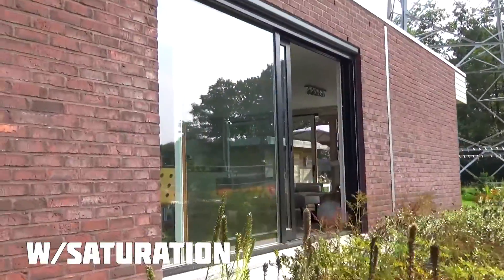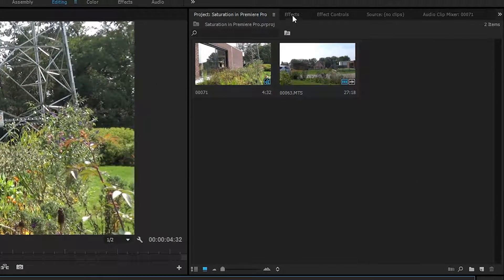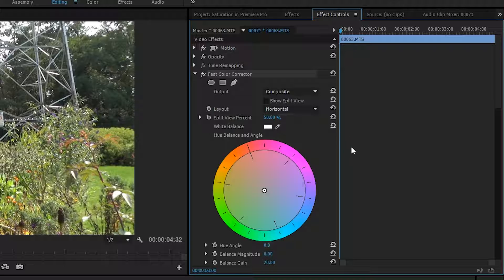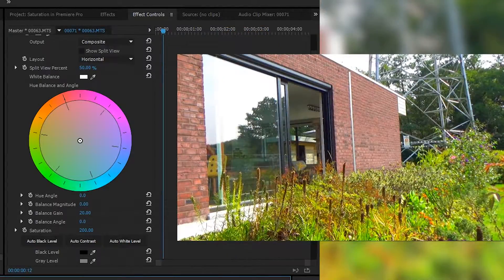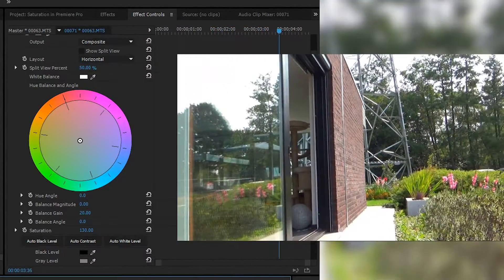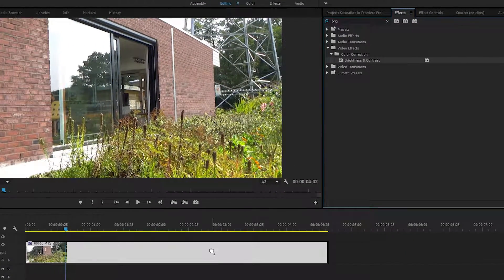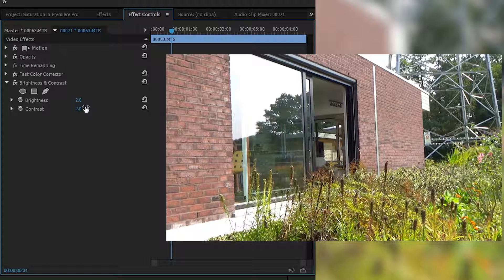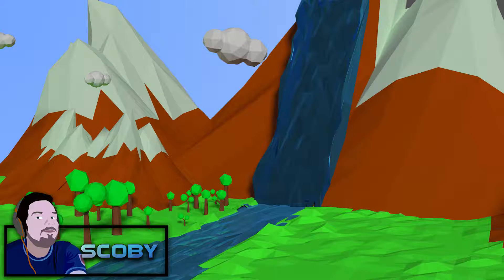Add Saturation to a Clip Premiere Pro! How to add Saturation in Premiere Pro! Adjust Color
Hey guys my name is Scoby and in today's tutorial I am going to be showing you how to add Saturation to a clip in Adobe Premiere Pro!

This is going to be a nice quick and easy tutorial where I show you everything you need to know about how to add saturation to a clip in Premiere Pro! This is great for shots that are lacking a bit of color, or if you just want to brighten up a clip to make it look a little more vibrant!

About Premiere Pro:

Adobe Premiere Pro is a timeline-based video editing app developed by Adobe Systems and published as part of the Adobe Creative Cloud licensing program. First launched in 2003, Adobe Premiere Pro is a successor of Adobe Premiere (first launched in 1991). It is geared towards professional video editing, while its sibling, Adobe Premiere Elements, targets consumer market.

CNN was an early adopter of Adobe Premiere. Also, in 2007, BBC adopted Premiere. It has been used to edit feature films, such as Gone Girl, Captain Abu Raed, and Monsters, and other venues such as Madonna's Confessions Tour.

Premiere Pro is the redesigned successor to Adobe Premiere and was launched in 2003. Premiere Pro refers to versions released in 2003 and later, whereas Premiere refers to the earlier releases. Premiere was one of the first computer-based NLEs (non-linear editing system), with its first release on Mac in 1991. Adobe briefly abandoned the Mac platform after version 6 of Premiere. Up until version Premiere Pro 2.0 (CS2), the software packaging featured a galloping horse, in a nod to Eadweard Muybridge's work, "Sallie Gardner at a Gallop".